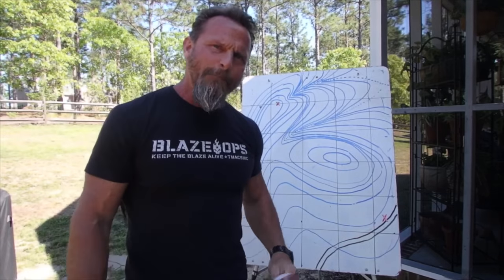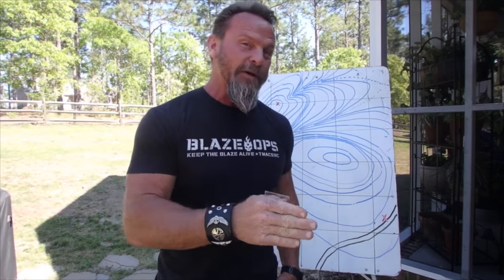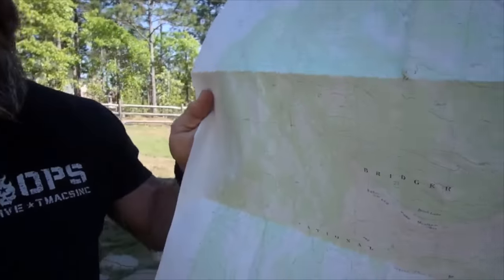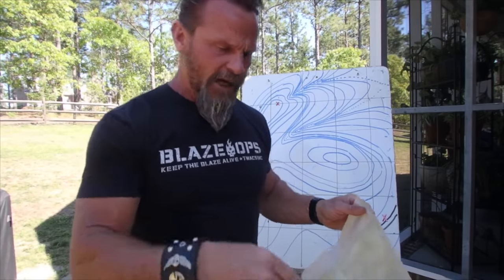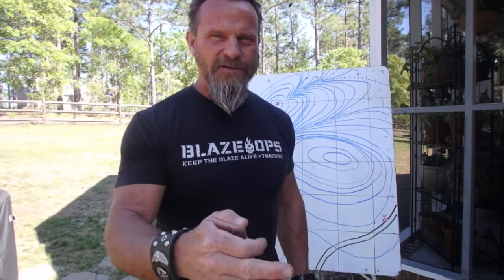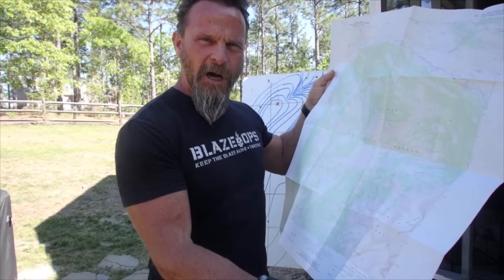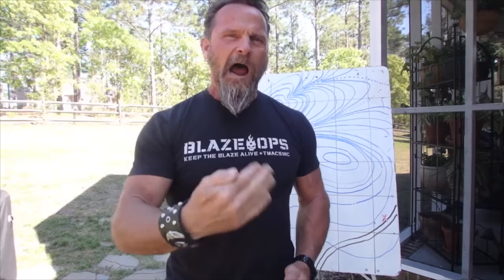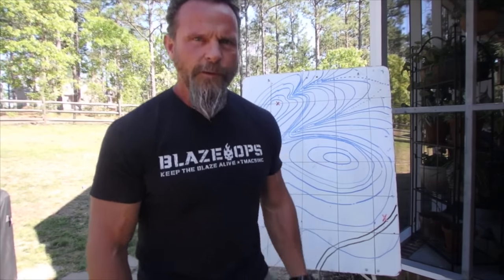Intro to Orienteering